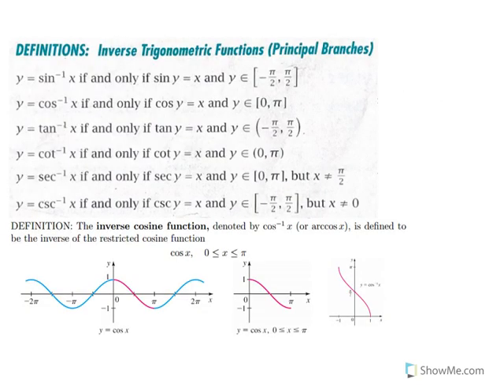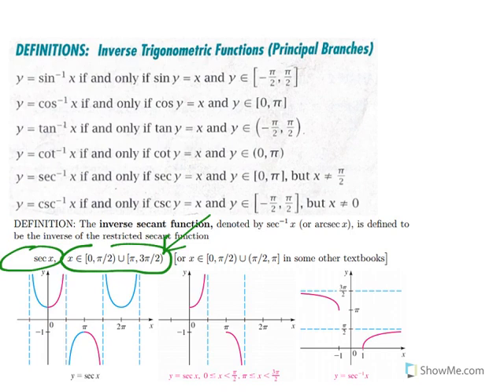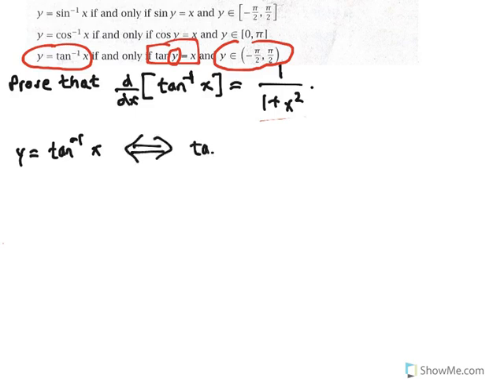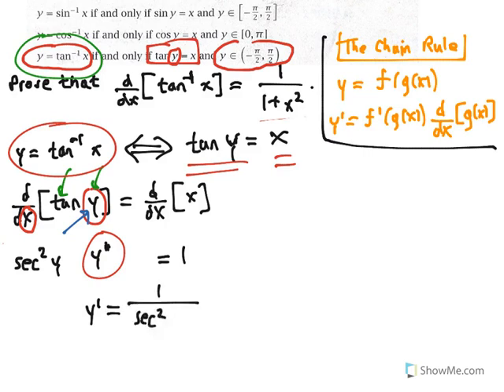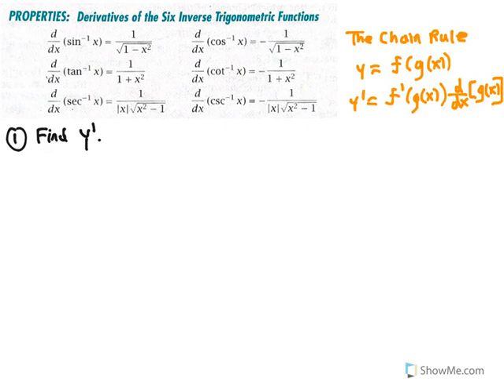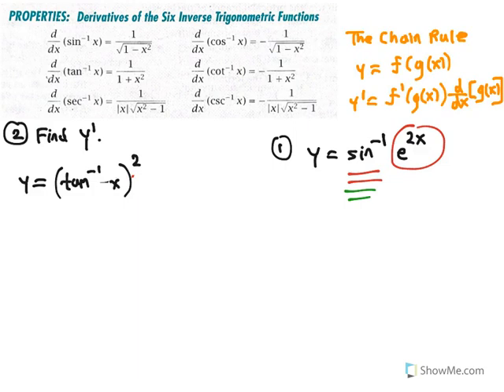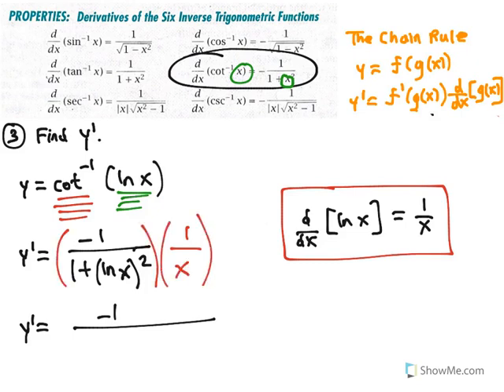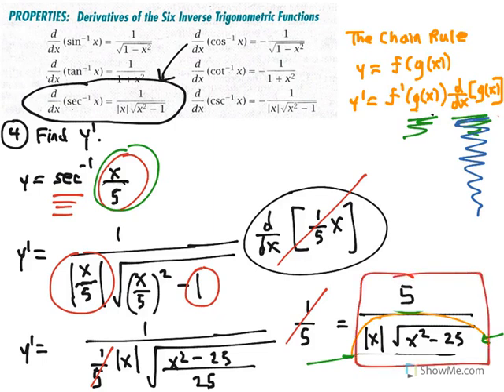Inverse Trigonometric Functions and Their Derivatives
1:04 Definition of y=arccos x
2:05 Definition of y=arctan x
3:21 Definition of y=arccot x
4:17 Definition of y=arcsec x
5:38 Definition of y=arccsc x

7:36 Finding the Derivative of the Inverse Tangent Function
8:28​ Using the Definition of the Inverse Tangent Function to Rewrite the Inverse Tangent Function as tan y=x
9:12 Silent Examples to Demonstrate the Meaning of the Inverse Tangent Function
11:29​ Differentiating Both Sides of the Equation With Respect to x
11:53​ Using the Chain Rule
12:46​ Solving For y '  (y prime)
13:10​ Drawing a Right Triangle to Represent tan y=x
13:59​ Using the Pythagorean Theorem to Find the Length of the Missing Side From the Right Triangle
14:52​ Rewriting y ' (y prime) So That y ' (y prime) is Expressed as a Function of x

16:32 Derivatives of the Six Inverse Trigonometric Functions

16:46 Example 1: y=arcsin e^(2x)
17:44 Using the Chain Rule
20:03 Example 2: y=(arctan x)^2
21:14 Using the Chain Rule
22:36 Example 3: y=acrcot (ln x)
22:54 Using the Chain Rule
25:11 Example 4: y=arcsec (x/5)
25:27 Using the Chain Rule
26:37 Simplifying